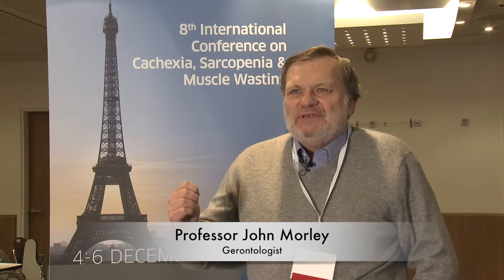Pr. John Morley - How to define and manage frailty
Please listen to Pr. John Morley answering questions about frailty.